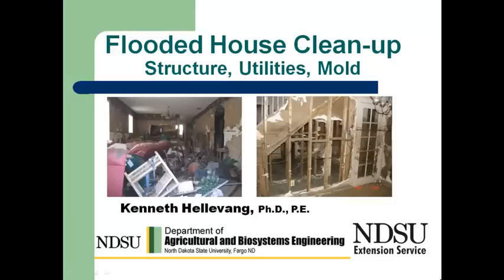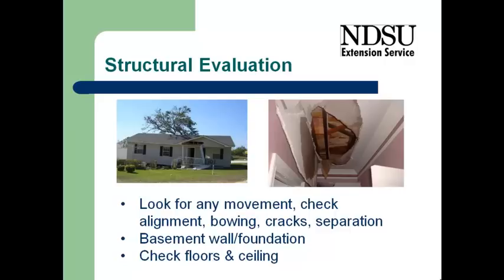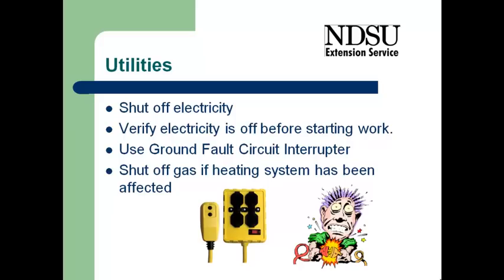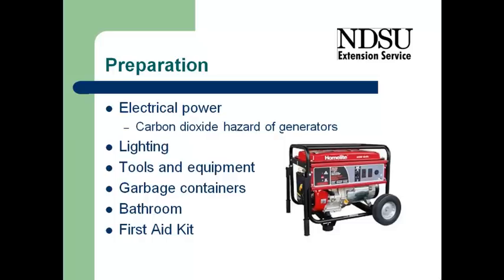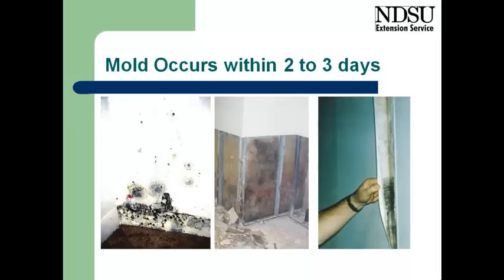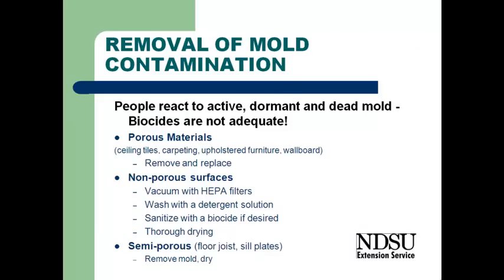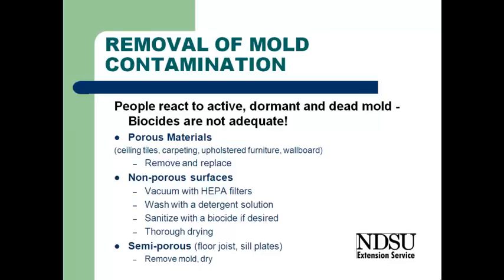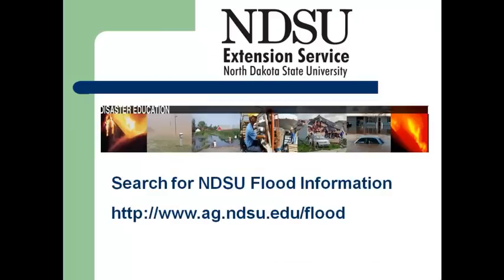Flooded House Clean-up: Structure, Utilities and Mold (video 2 of 5)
Evaluate homes for structural integrity including the floor, verify the electricity and gas are shut off and isolate clean and affected parts of a home. Mold must be removed. Killing it with a biocide is not adequate to create a healthy environment.
2nd in a series of 5 videos.